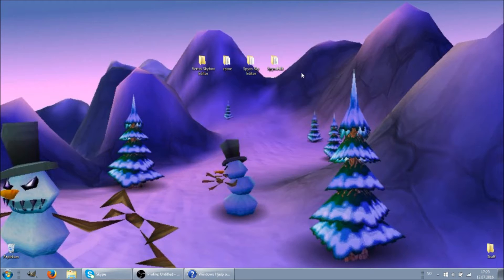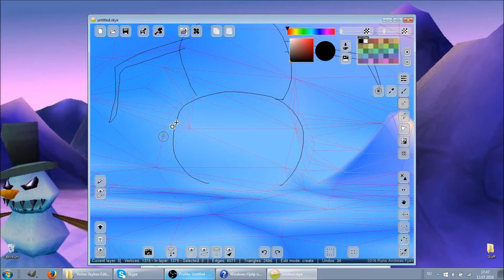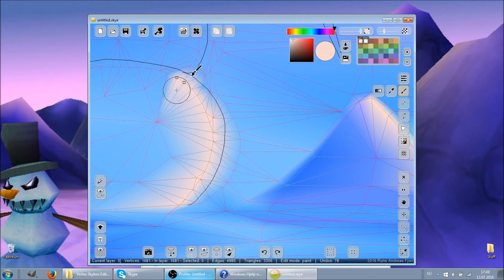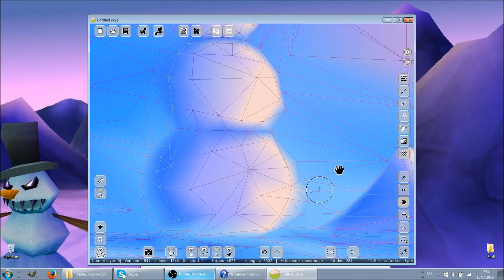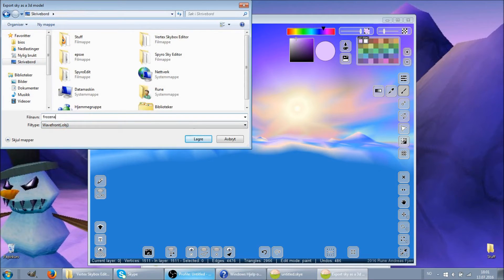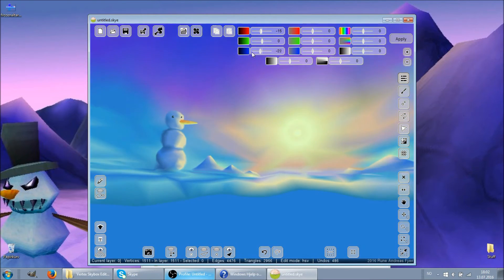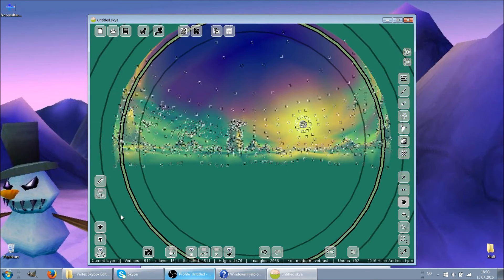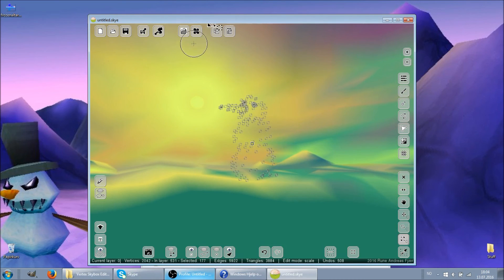Vertex Skybox Editor 1.0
More info below vvv
-Internet premiere of my voice. And I have a cold. And I usually don't say much, and when I do, it's with a really low voice. And my accent is weird and inconsistent. My phone is my microphone.

In case I'm too unintelligible, I'll repeat the most important things here:
I've been busy/tired/distracted for a while, but have now spent a little more than a week focusing solely on this project, and it has paid off - a first public release is ready!
There's no export option for Spyro format skies yet(I actually haven't looked at it since last time), but there are a lot of editing features to make the creation process easier until the time I actually do make it. It shouldn't be too long, since I still have summer holiday for a while, but I definitely need a few days break to begin with.